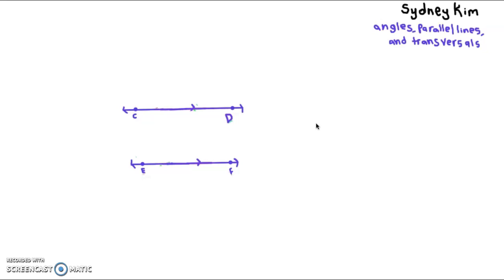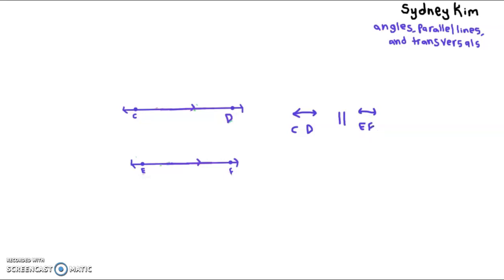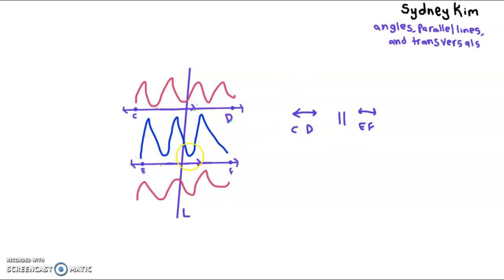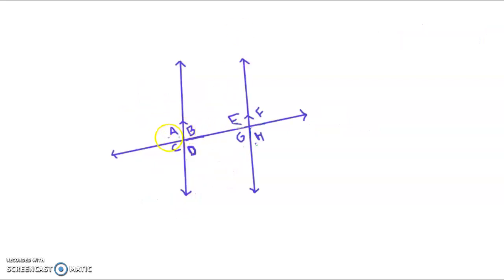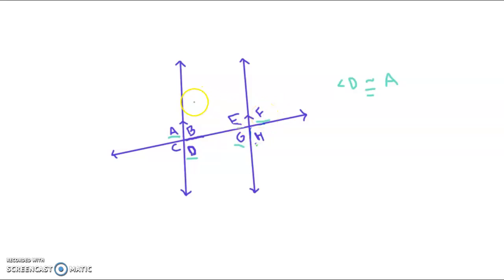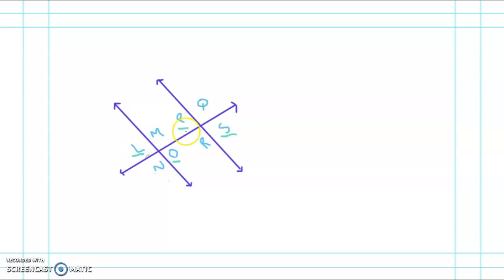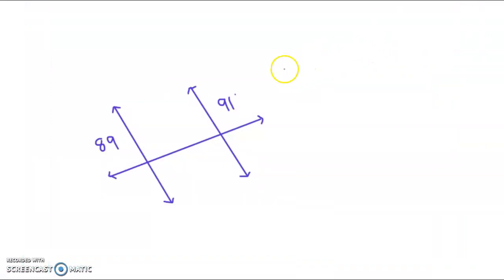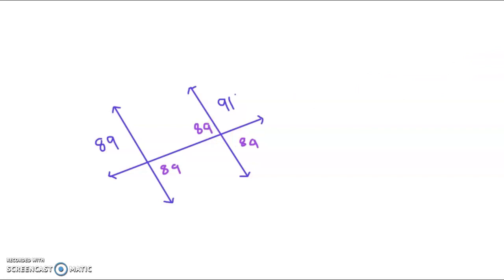Sydney Kim Geometry Project #2